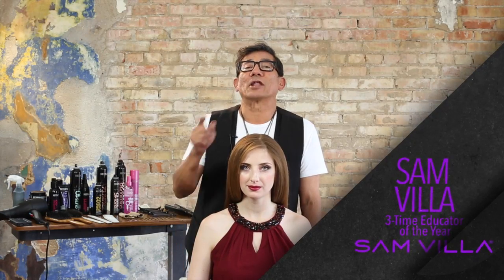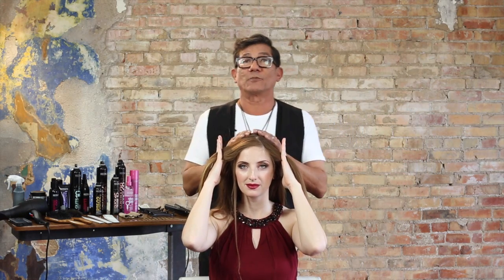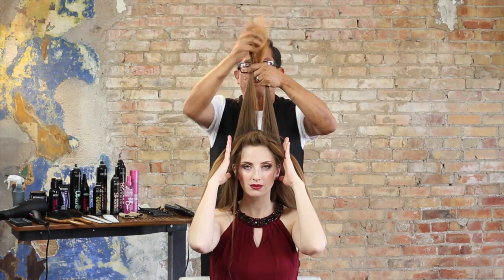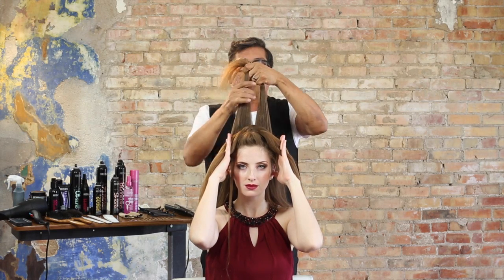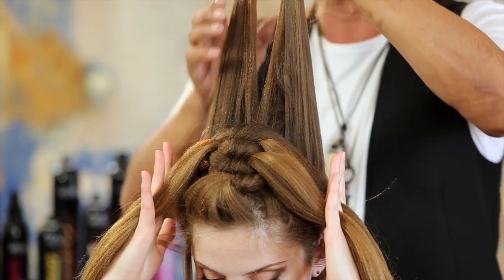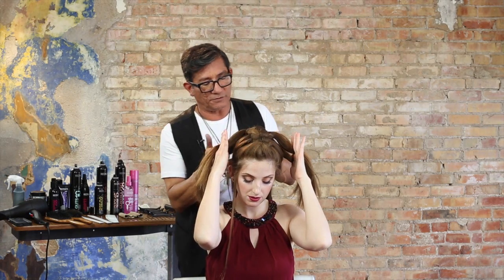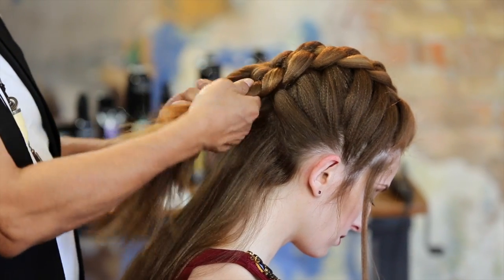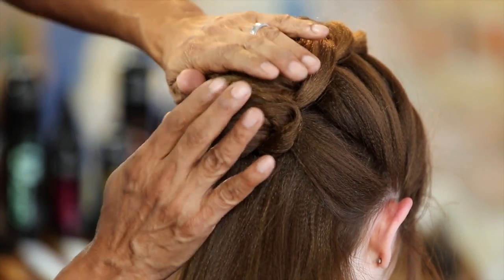Slip Tie Braid | Knotted Mohawk Braid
This knotted braid looks complex but is really simple once you get the rhythm. You begin just like you would if you were typing your shoe, after that, you work with three strands on each side of the braid overlapping square knots.

I texturized the hair first with the Sam Villa Textur Iron to add texture and keep the braid from slipping (awesome trick!). When you finish, keep the knots tight or spread them a little for a beautiful finished look!

Professional tools needed: Texturizing Iron, Styling Brush & Tail Comb